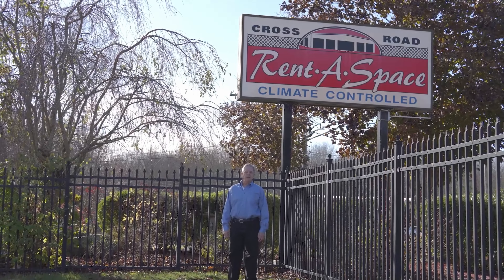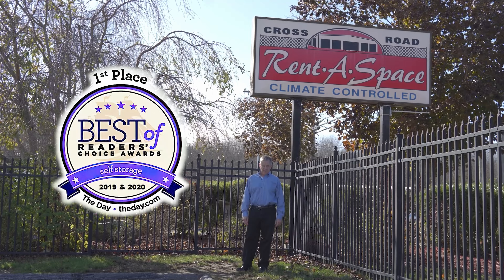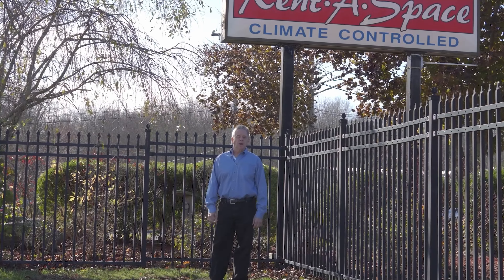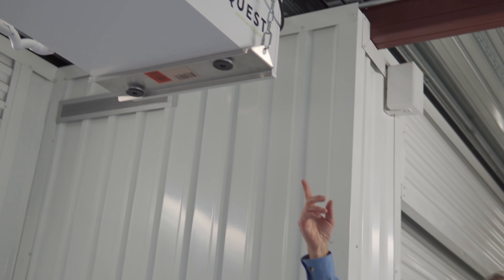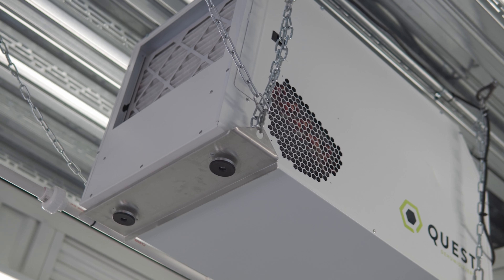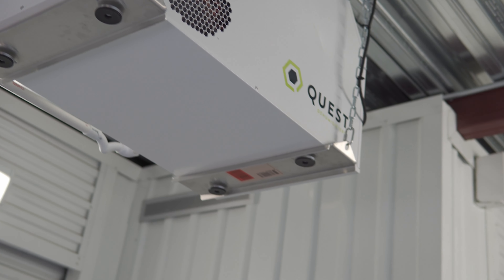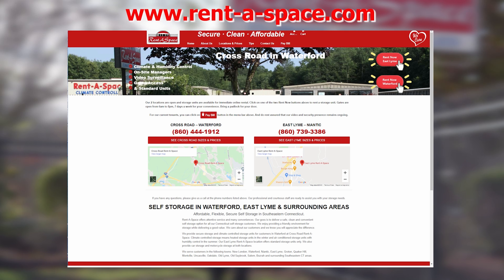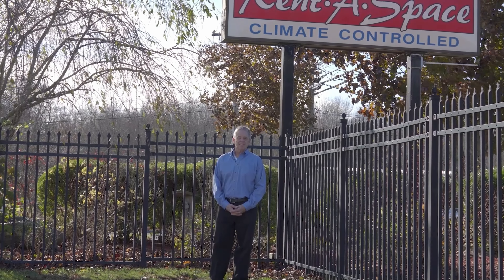Climate Control at Rent A Space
This is a new version of this video with enhancements to the audio quality. CT Video Image Studios can easily make your audio sound professional. Quality audio is extremely important to YouTube viewers. (March 15, 0223)